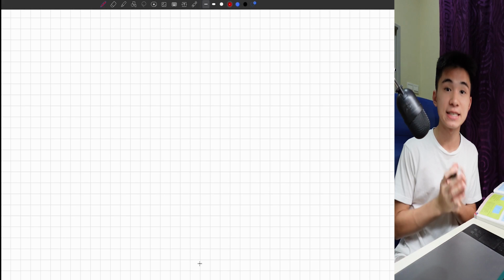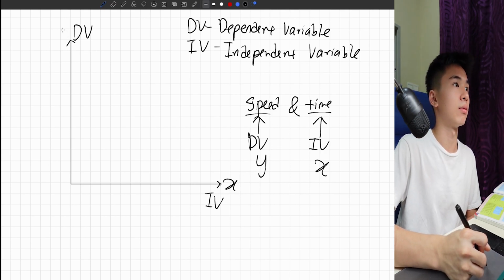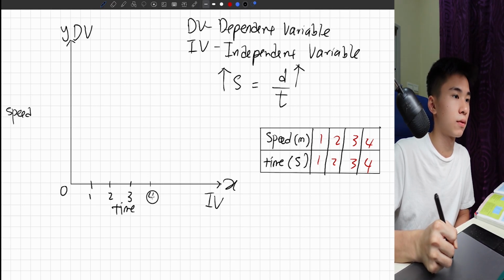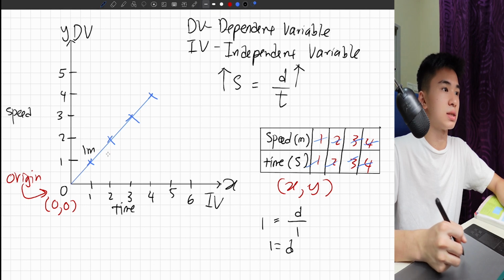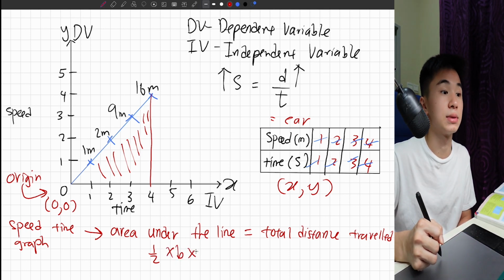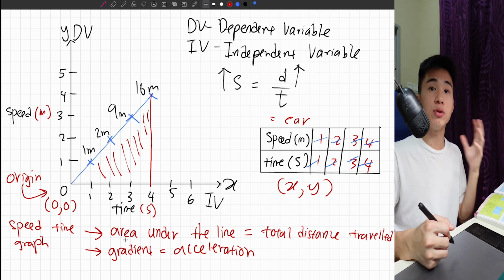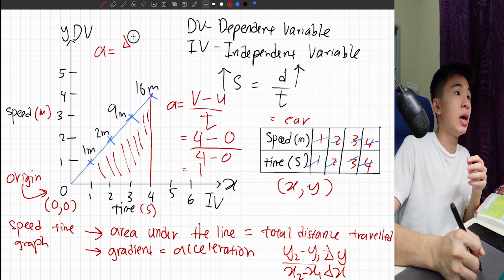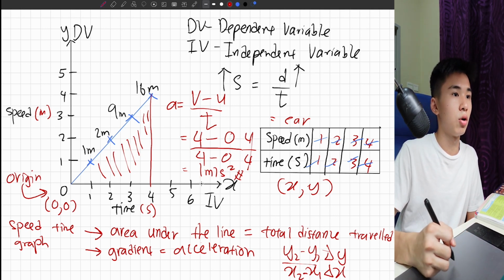Speed-time graph |GCSE (Physics class)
🔵About me
Name : Jadrian Ng
What’s my age ? : 17
Gender : male
Nationality  :  Malaysian (Chinese)

I am using M1 IPad Pro 11inch